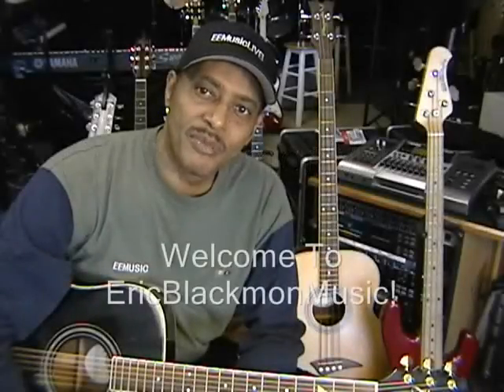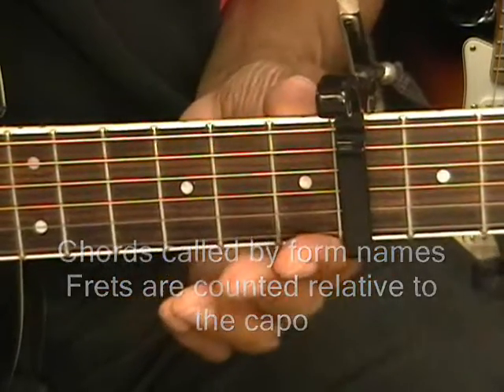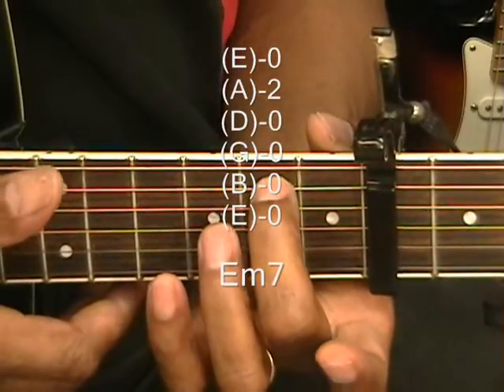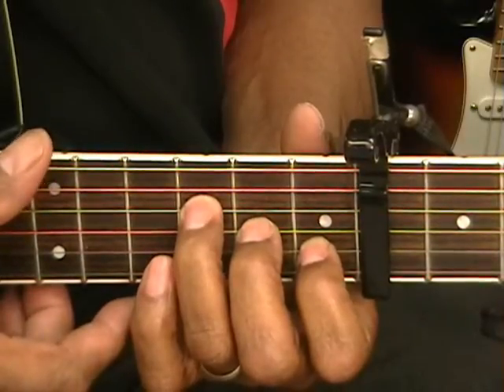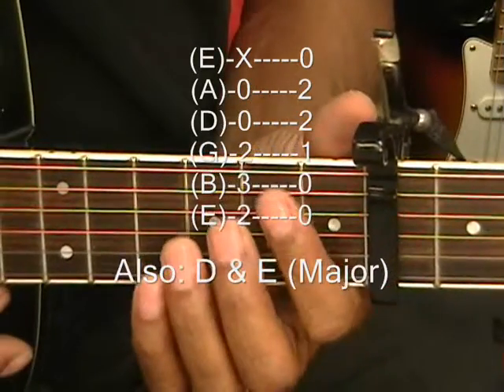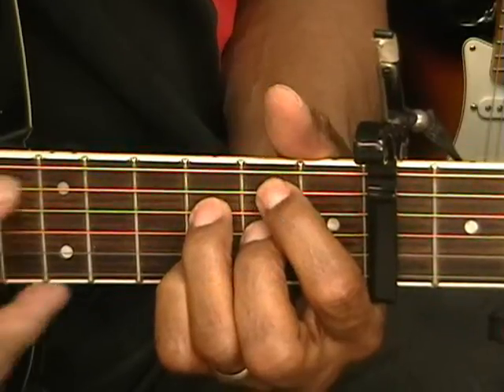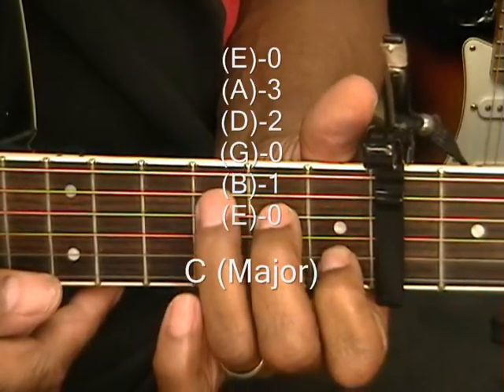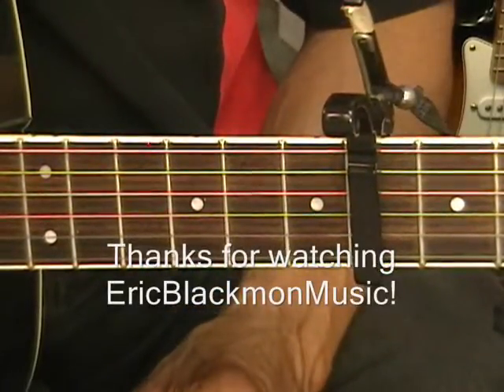MADE TO LOVE John Legend Chord Shapes Tutorial #199 Lesson